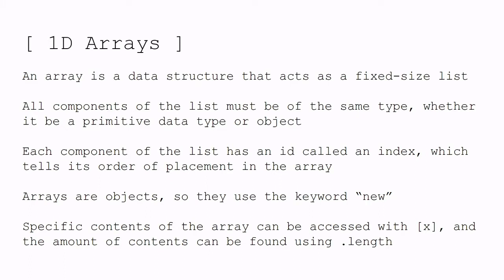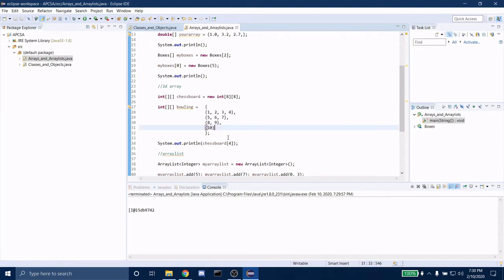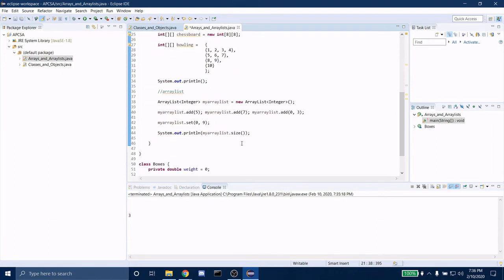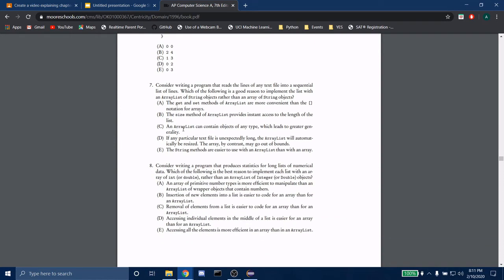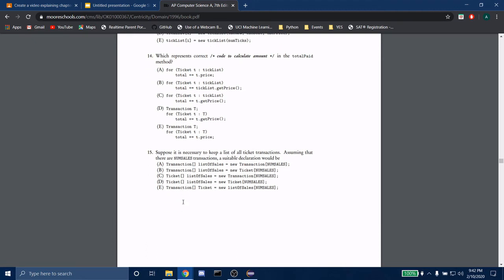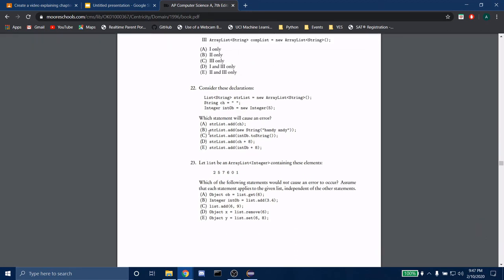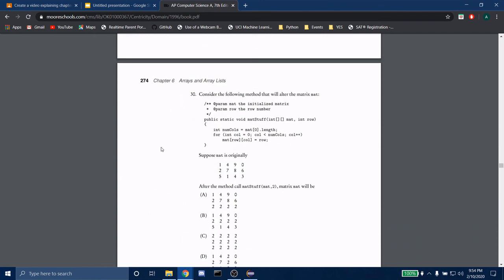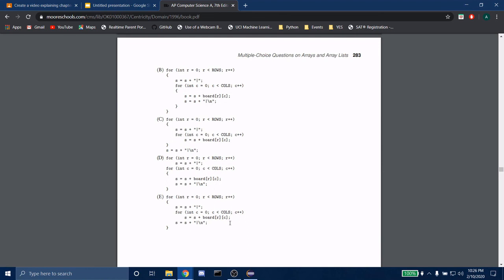AP Computer Science A: Arrays and Array Lists